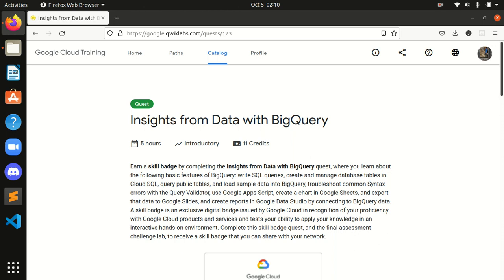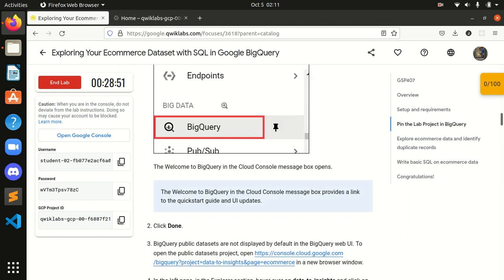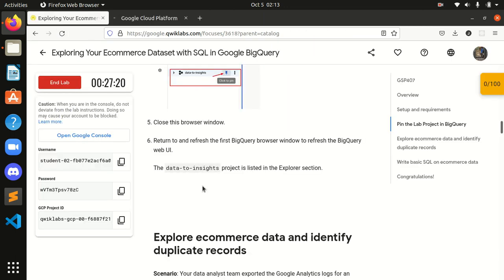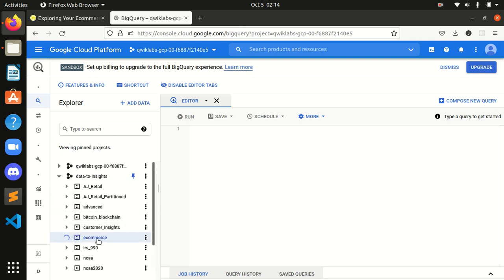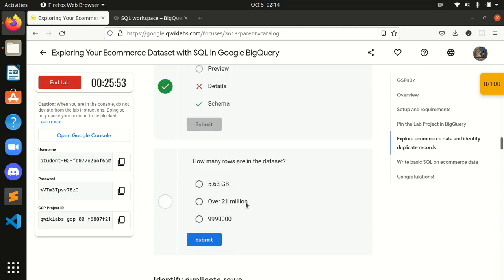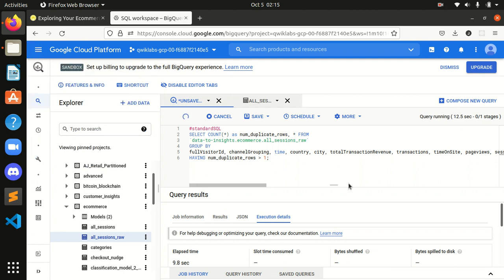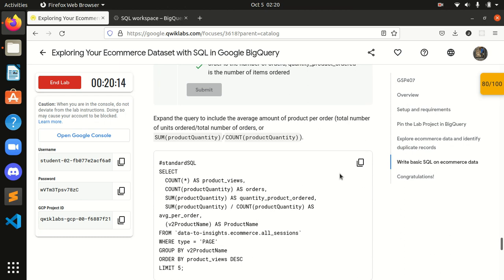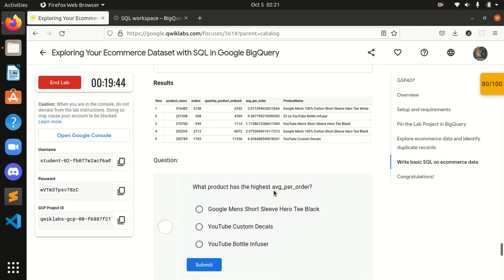30days of Google Cloud -Track-2-2ndQuest -2ndLab-Explo Your Ecom Dataset with SQL in Google BigQuery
So,guys here i had solved the SECOND lab in 30 days of google cloud of 2nd track ,2nd quest,with all the steps and with audio ,so guys you can watch this video and solve the labs.